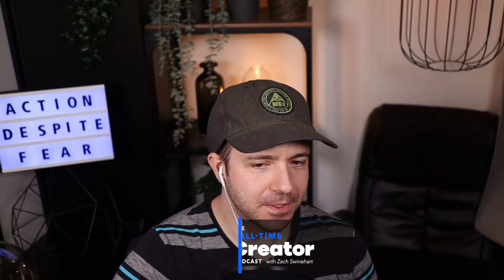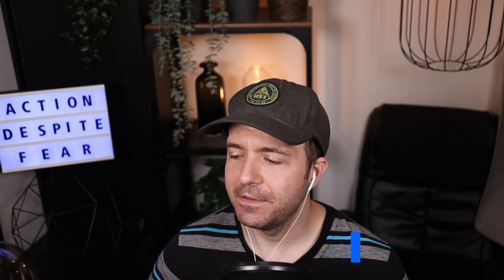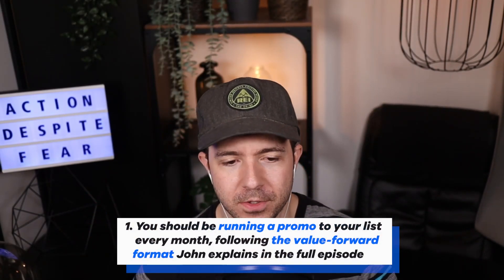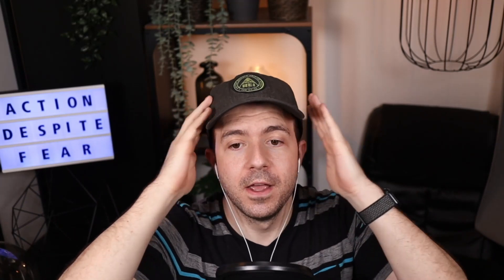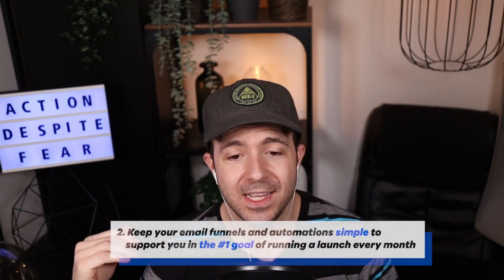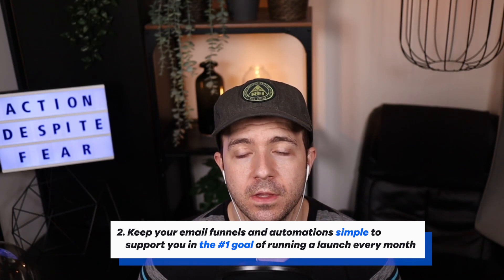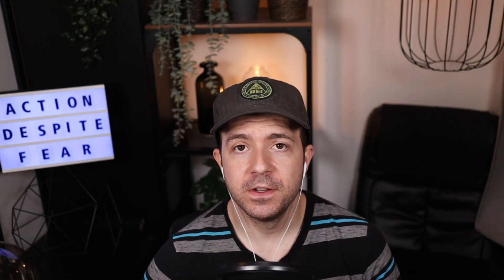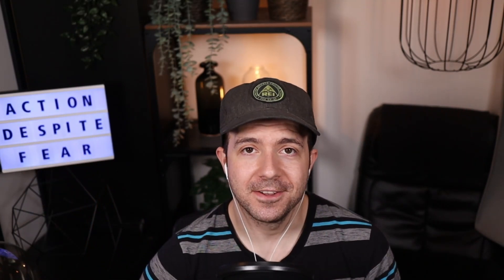Top 3 Takeaways: How to Get Black Friday Levels of Revenue EVERY MONTH, with John Ainsworth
In this episode, Zach interviews John Ainsworth from Data Driven Marketing.

John Ainsworth is the CEO and founder of Data Driven Marketing. They help online course creators increase revenue by 4.86x on average.

With 20 years experience in building funnels and a degree in Mathematics, John has conducted extensive data analysis of hundreds of millions dollars of online business to create the field of Strategic Funnel Optimisation.

Data Driven Marketing has proven this process by helping dozens of online course creators 2x - 5x their revenue, and directly drives several million a year in revenue.

He’s a guest lecturer at Greenwich Business school and has been featured on Forbes.

He shared some amazing wisdom on the #1 thing all course creators should be doing that can literally 5x your revenue within the next couple months.

Here are Zach’s top 3 takeaways from the interview…

💥 ᴛᴀᴋᴇᴀᴡᴀʏ 1️⃣
You should be running a promo to your list every month, following the value-forward format John explains in the full episode
Pre-launch week — 3 emails:
Mon: Pain | Wed: Agitation | Fri: Solution
Launch week:
Mon: Gain | Tues: Logic | Wed: Fear | Thurs: Going | Fri: Going | Fri: Gone

💥 ᴛᴀᴋᴇᴀᴡᴀʏ 2️⃣
Keep your email funnels and automations simple to support you in the #1 goal of running a launch every month

Great talking with you @john_ainsworth !